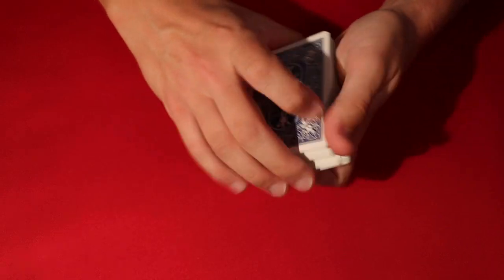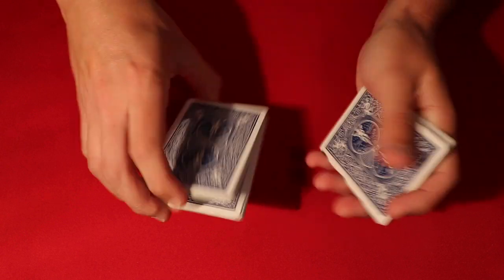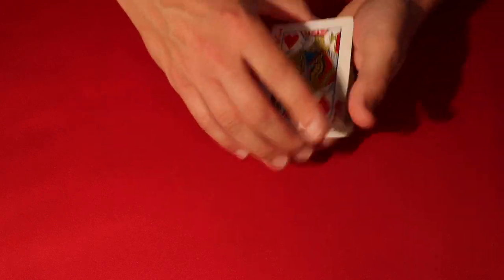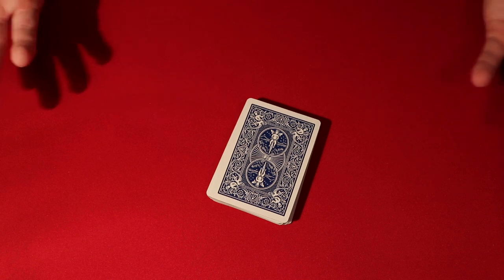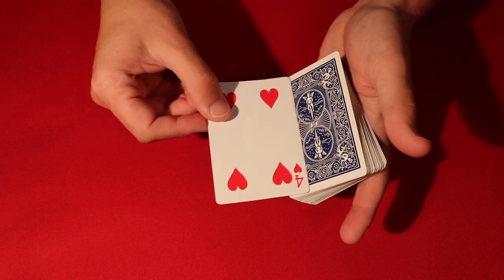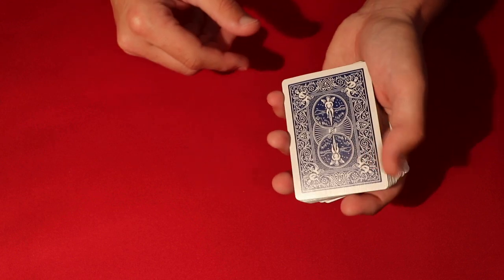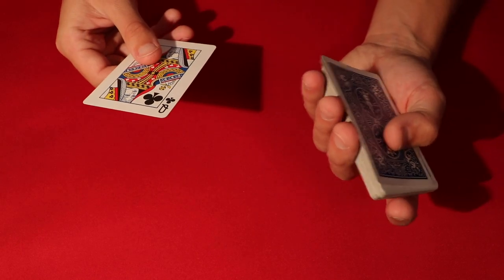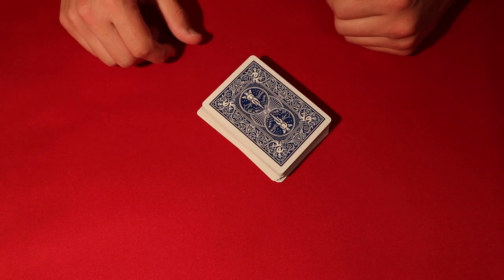My Favorite No Setup, Go To Card Trick!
Great No-Setup Card Trick!

Alright guys, so in today's video I teach you all the "Go-To" card trick I lean on when someone asks me to perform something.  It's great because anyone can hand you the most random deck, yet you are still able to amaze them with just some sleight of hand.  Hope you all enjoy the video and thanks for sticking around!

My Equipment! –